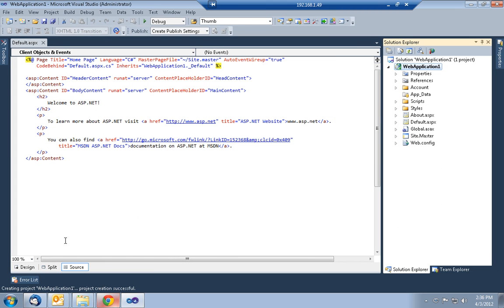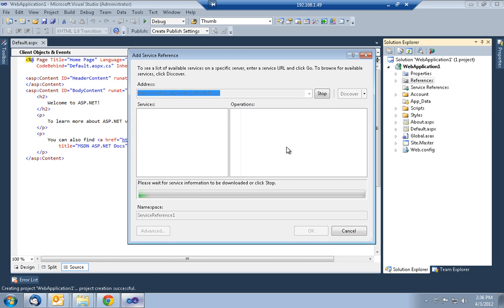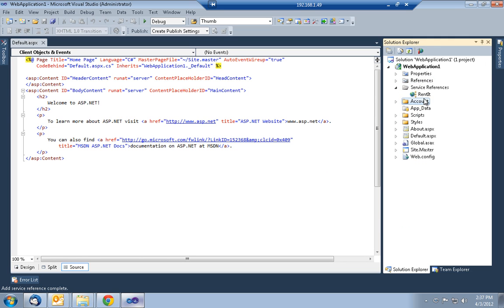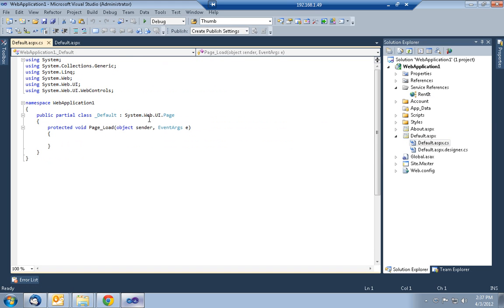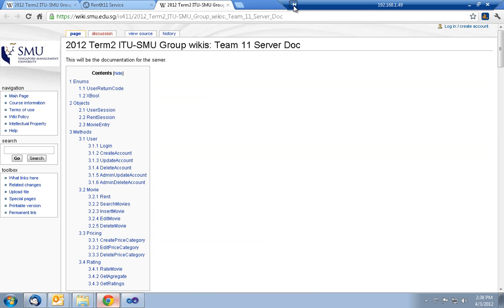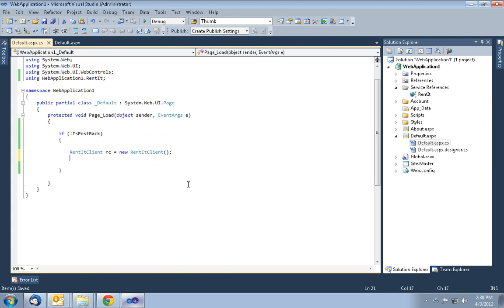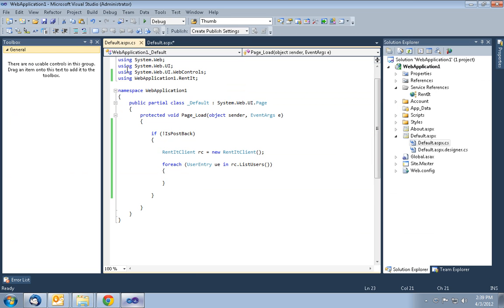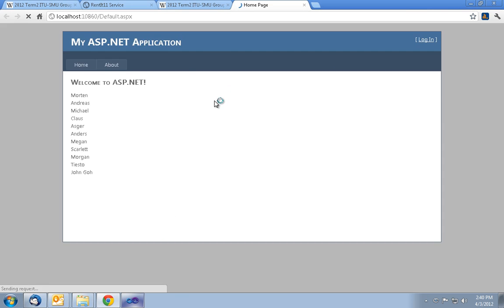How to connect to WCF webservice using Visual Studio 2010?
Global Software Project Management
ASP.NET